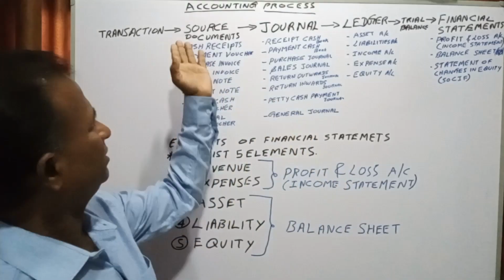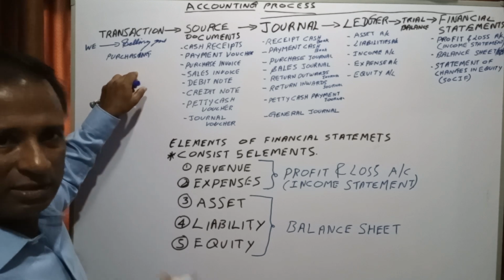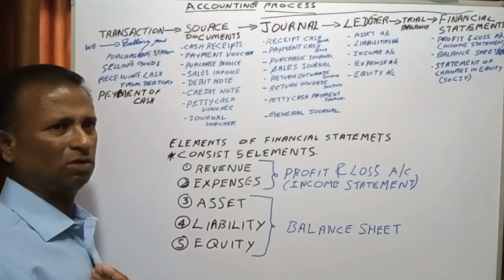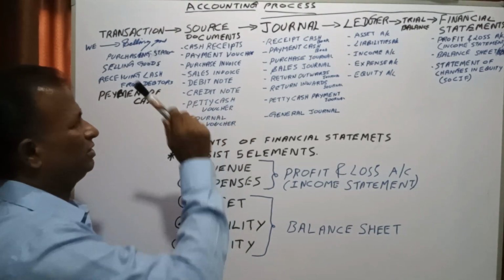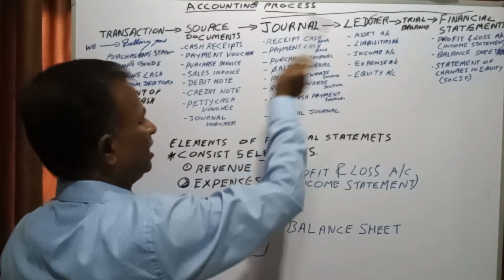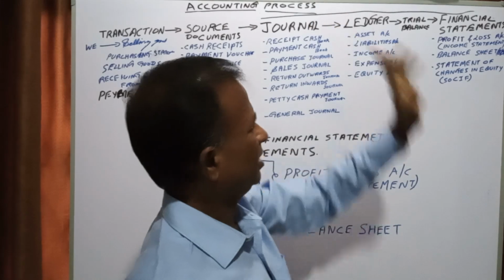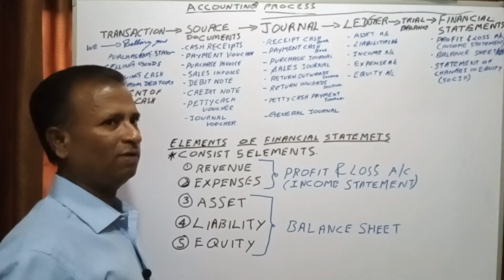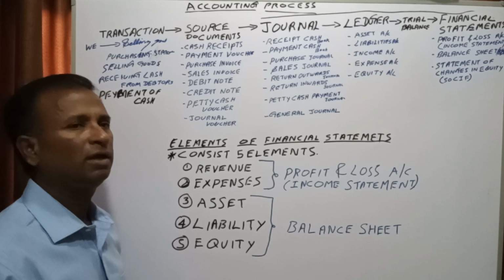Accounting Chapter 04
By watching this video you can understand :
1.Accounting process
2.Elements of financial statements.